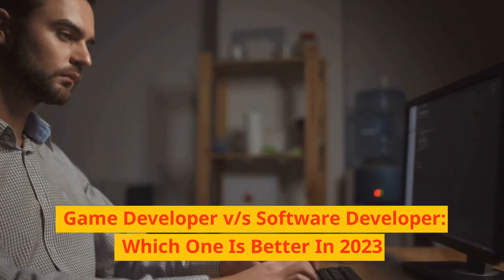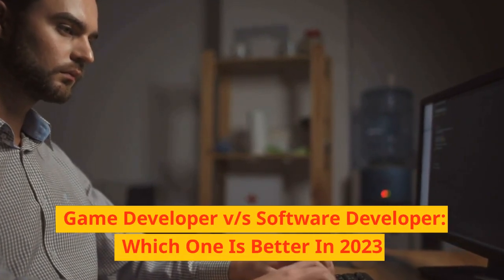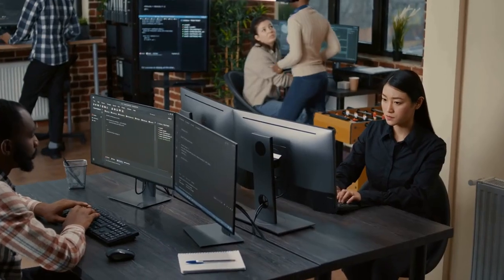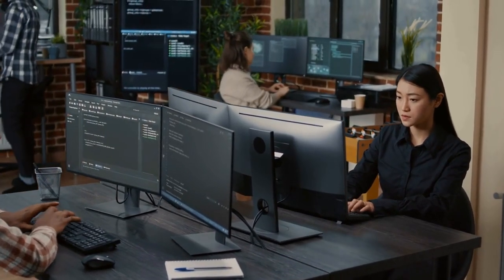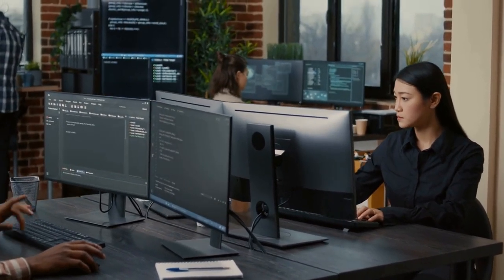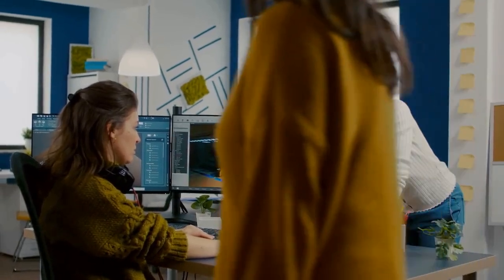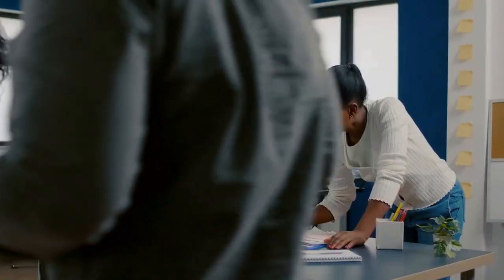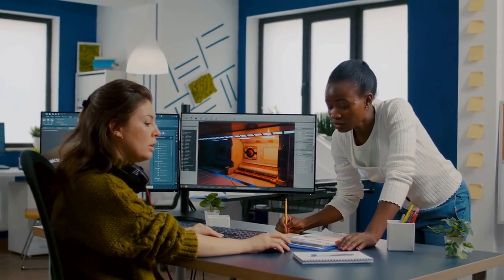Game Developer vs Software Developer: Who Will Be The Better Profession in 2023?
In this video, we're comparing game developer and software developer careers to see which is the better profession in 2023. We'll look at the reasons why game developer will be the better profession, as well as the different duties and responsibilities of each profession.

So which profession will be the better choice for you in 2023? Watch this video to find out!